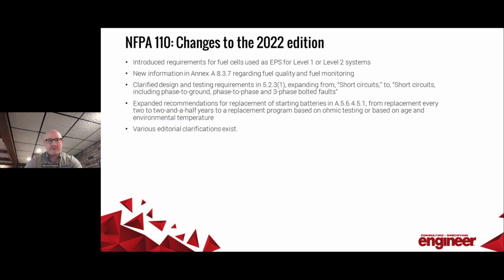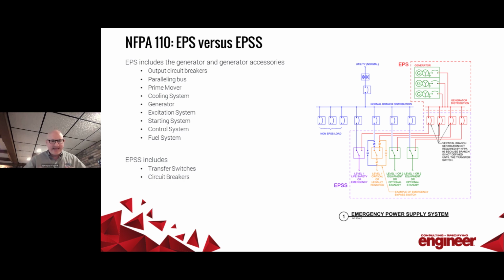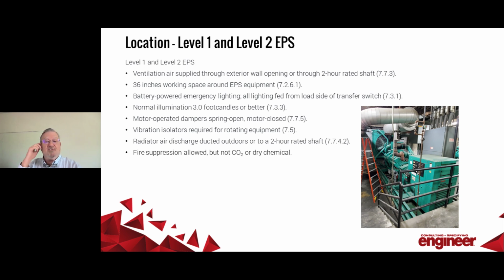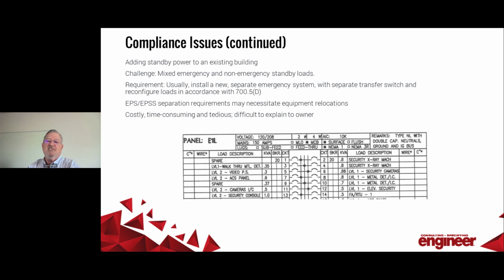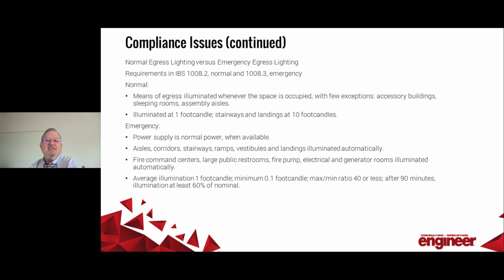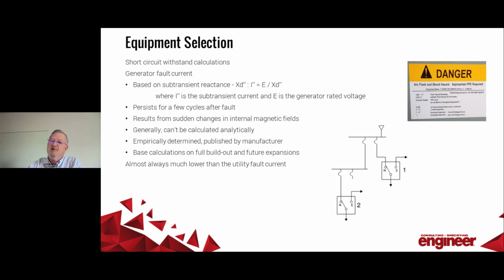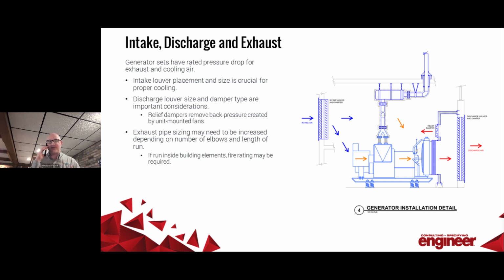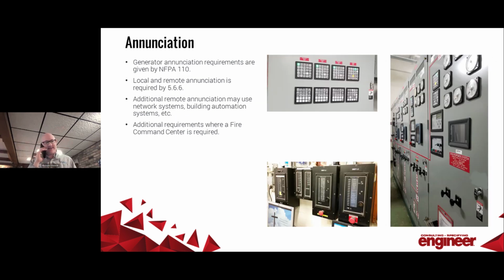Critical Power: NFPA 110: Standard for Emergency and Standby Power Systems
Mission critical facilities nearly always need some sort of backup power systems. The 2022 edition of NFPA 110: Standard for Emergency and Standby Power Systems covers performance requirements for emergency and standby power systems providing an alternate source of electrical power in buildings and facilities in the event that the normal electrical power source fails. Systems include power sources, transfer equipment, controls, supervisory equipment and accessory equipment needed to supply electrical power to the selected circuits.

Having a full understanding of NFPA 110 requirements starts with familiarity with the following emergency power system components:

ATS: automatic transfer switch.

EPS: emergency power supply.

EPSS: emergency power supply system.

Engineers also are required to understand Level 1 EPSS, Level 2 EPSS and mission critical systems.